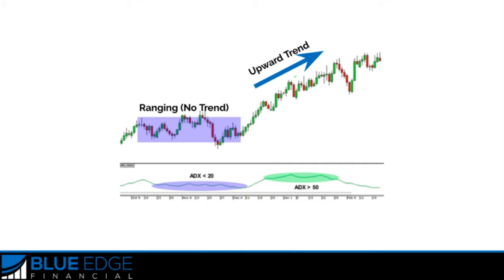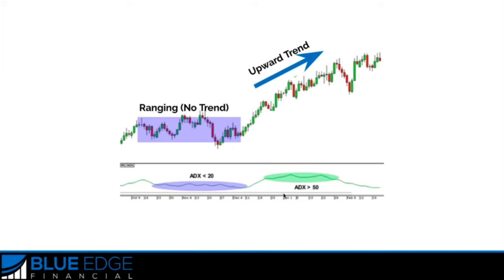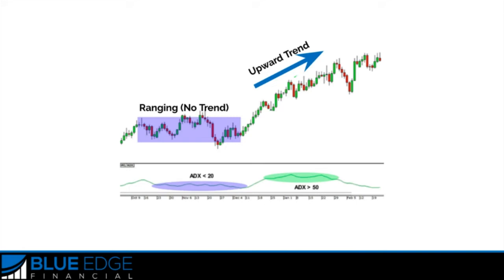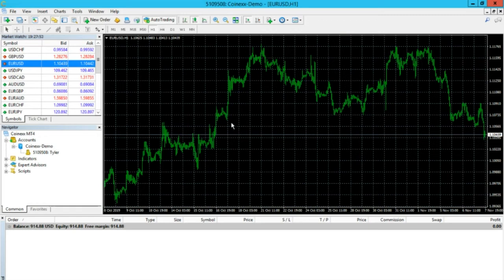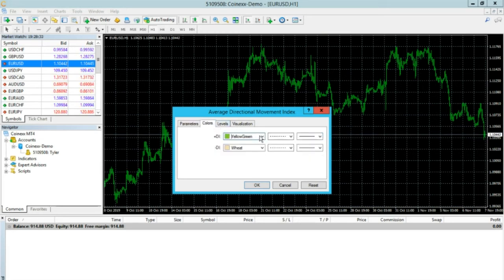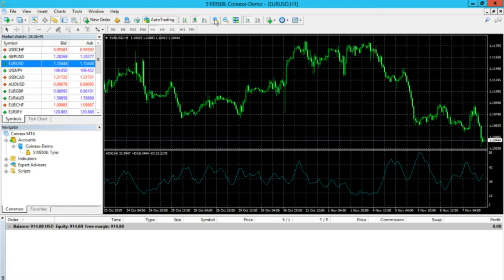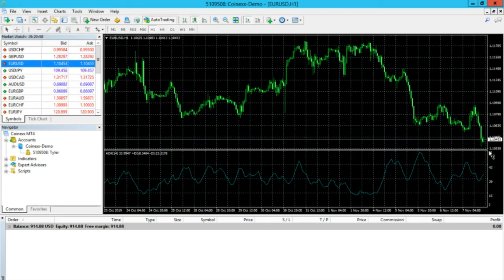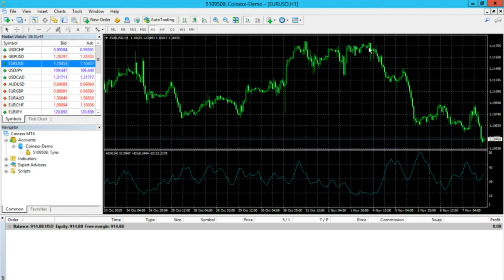How To Use ADX Indicator in Forex Trading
In lesson 60 of the beginner forex course, we explain how to use the Average Directional Index or ADX in your forex trading strategy. This oscillator fluctuates from 0-100 with readings below 20 indicating a weak trend and above 50 signaling a strong trend. This can help you know when to buy and sell.